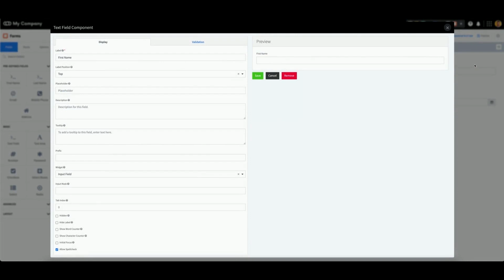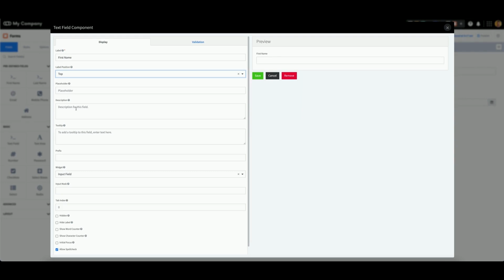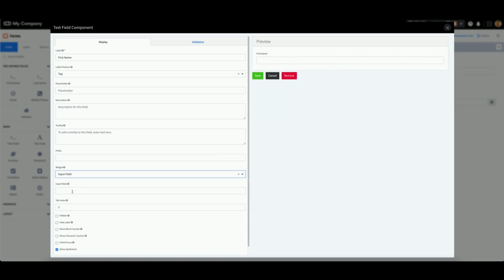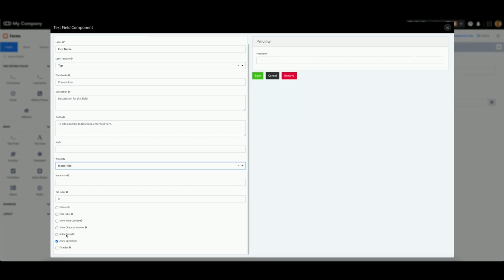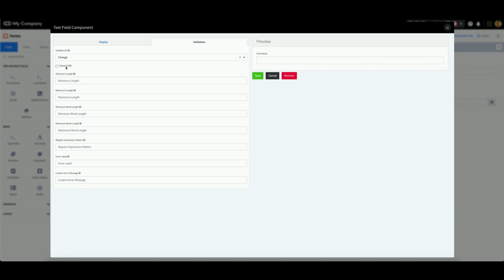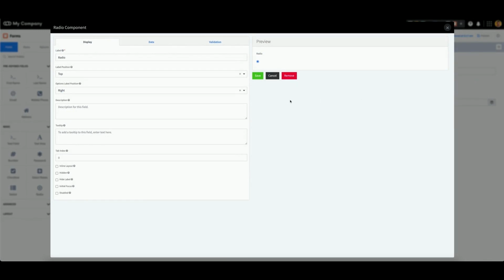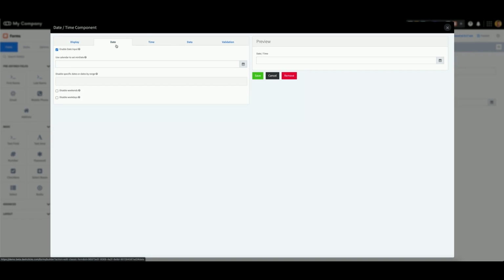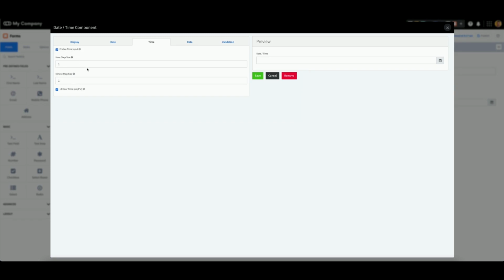Component Settings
While most form fields and style options are intuitive, our platform provides a variety of additional settings you can use for more advanced customization options.

Accessing Component Settings

To access the component settings for an element, hover over it while it is in the form builder. Then, click on the gear icon that appears.

The settings menu will vary slightly depending on the field you are choosing to modify. However, this menu has a consistent layout regardless of which you choose to edit.

Using the Component Settings

The basic settings for a Text Field Component contain Display settings and Validation settings. A preview of the component will also appear on the right in real-time.

Follow along with the video to learn what each setting does for your form. Alternatively, you can follow along in our help article. Click the link below to access this.